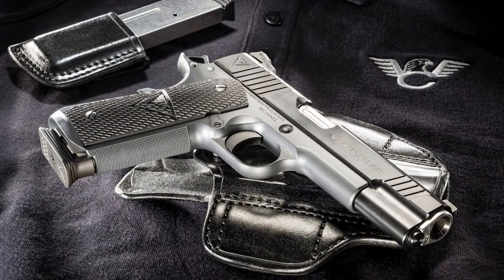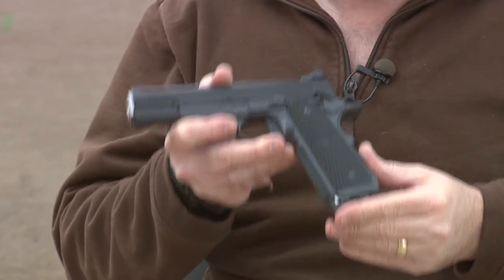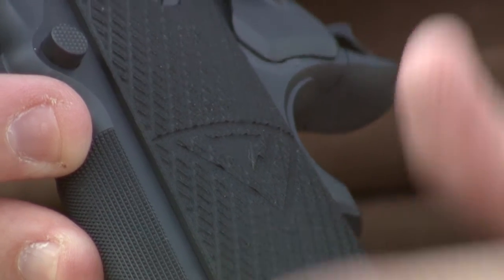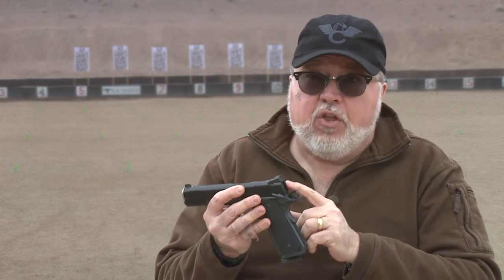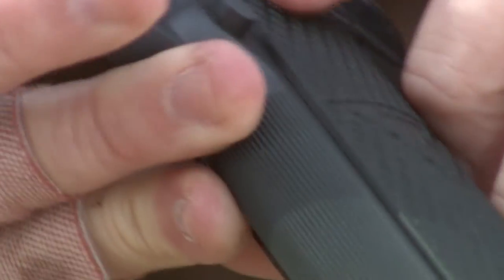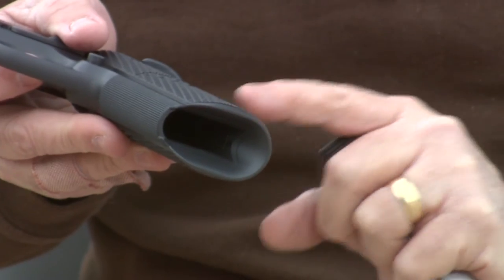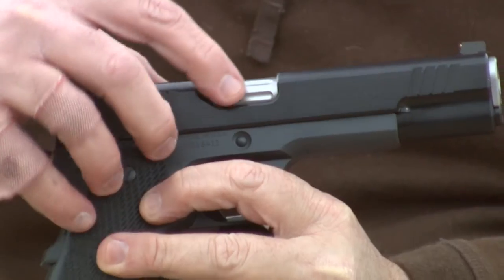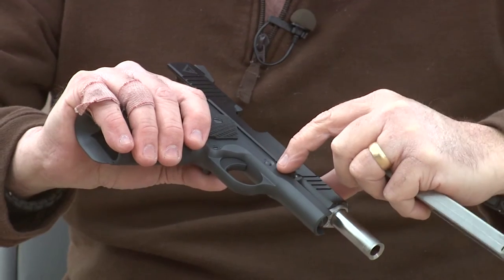Wilson Combat Vickers Elite review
1. Adobe Premier Editing Software
2. Adobe After Effects
3. Abobe Photoshop
4. Westcott Flex Daylight Set
5. Sanken COS-11D Lavalier Mic
6.  DJI Mavic 3 Drone
7. Epic GoPro / Action Camera Mount for your Boat
8. Dracast Pro On-Camera Light
9. Dracast Halo Ring Led Light
10.  Nikon Z9 Mirrorless Digital Camera
11. Sony PXW-FX9 XDCAM 6K Camera System
12. Quick Release Shoulder Plate
13. The New Pelican Air Travel Cases!
14. Westcott Scrim Jim
15. Sony A7 4k Video and Still Second Camera
16. Go Pro 10